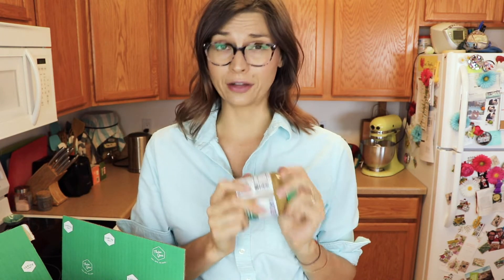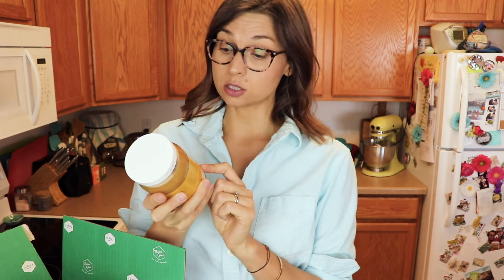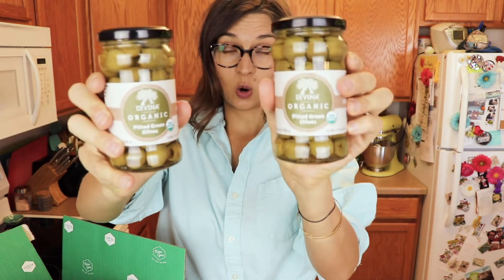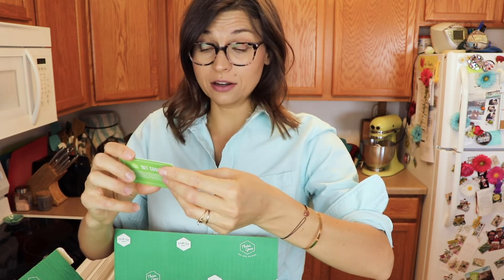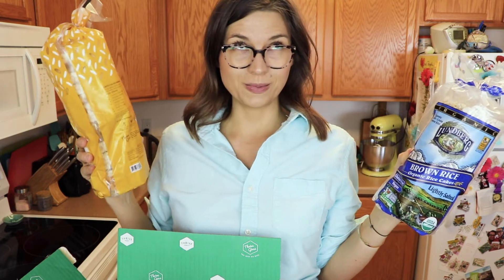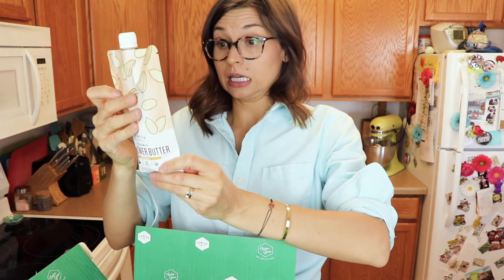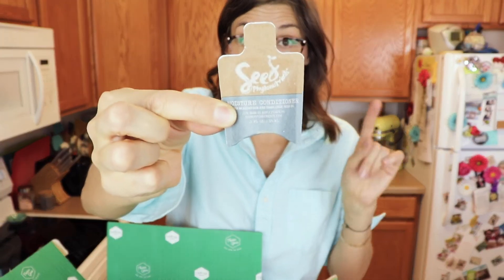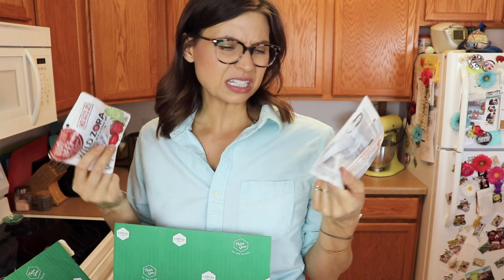THRIVE MARKET HAUL!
You all know I love Thrive Market, so wanted to share my most recent hauls!  Products mentioned include:

Wild Zora Freebies (I was not a fan of these - they seemed way too sweet for me)

RECENT VIDEOS...